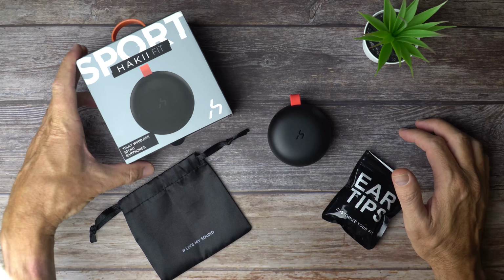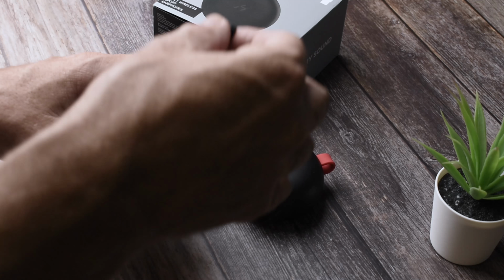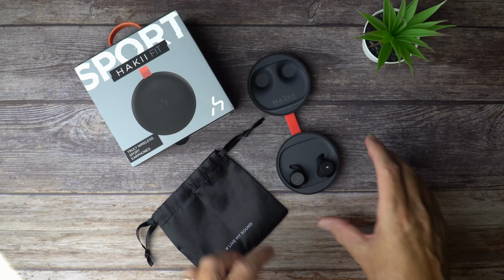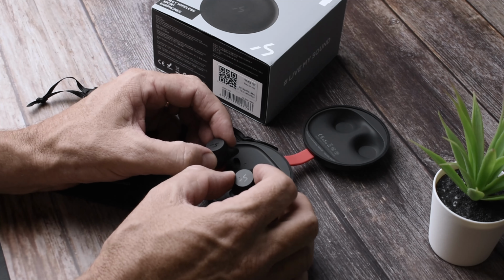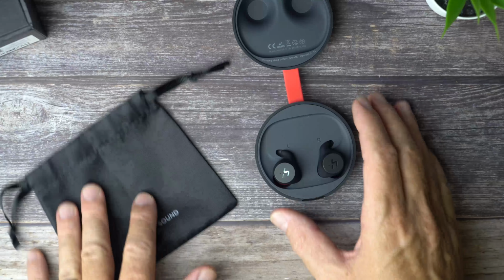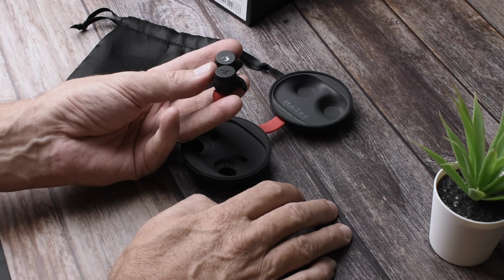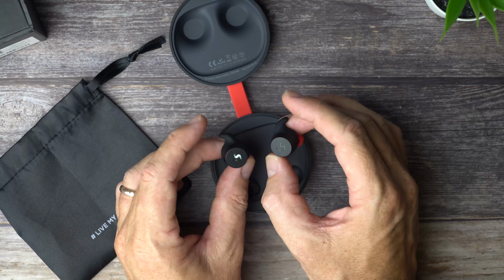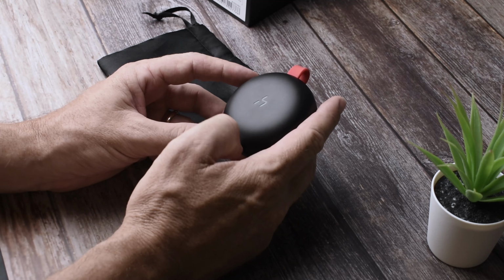Hakii Fit Review: Titanium Sound!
If you want a TWS with a mature audiophile tuning, the Hakii Fit might be the one for you.

Top 5 Sub $100 Earphones:
RevoNext QT2s
Tin Hifi T2
KZ ZS10 Pro
KBEAR Diamond
FiiO FH1s

Hall Of Fame Earphones:
Moondrop Starfield
iBasso IT01s
IKKO OH1
Queen Audio QM50
Fearless S8F
Sennheiser IE800S